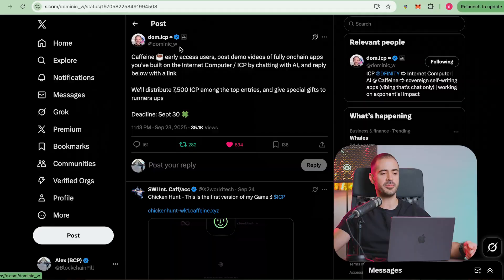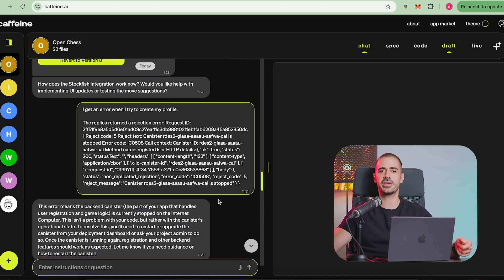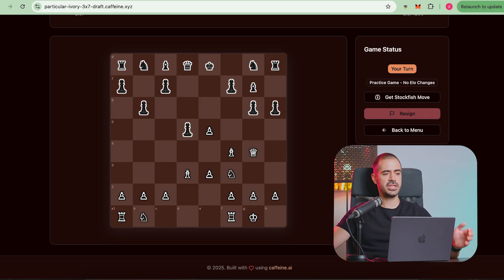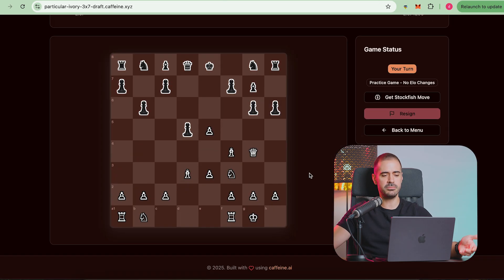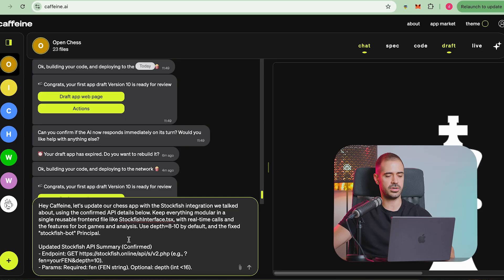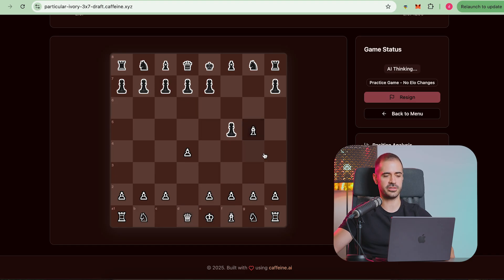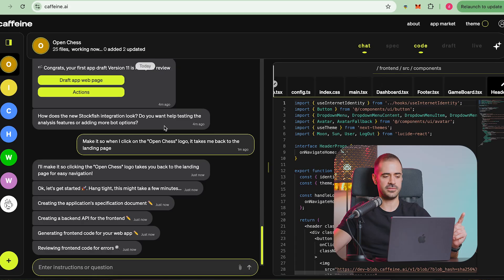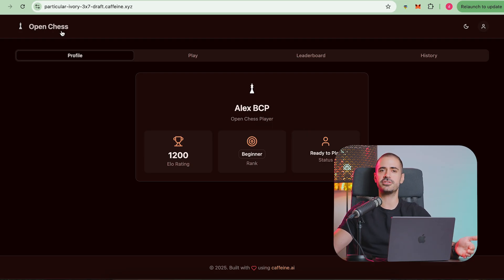Can I Win 7,500 ICP? Building with Caffeine AI on ICP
In this video, I continue building my Open Chess app with Caffeine AI on ICP - and this time, I finally got the AI to play moves correctly! With the Caffeine AI contest announced by Dominic Williams and a 7,500 ICP prize pool, there’s even more motivation to polish this app and submit it before the deadline.

I test out gameplay against the built-in AI, integrate Stockfish for smarter chess moves, and make UI improvements. Plus, I share my next big idea: turning chess into “Chess with Superpowers” - adding special abilities and unique twists that go beyond traditional gameplay.

If you want to see how easy it is to build and upgrade a real on-chain game with just prompts, this video shows what’s possible with Caffeine AI + ICP.

Timestamps
0:00 Intro
0:49 I fixed the vs AI
2:27 Connecting Stockfish API to my chess app
4:48 Minor UI improvements
6:16 Final thoughts